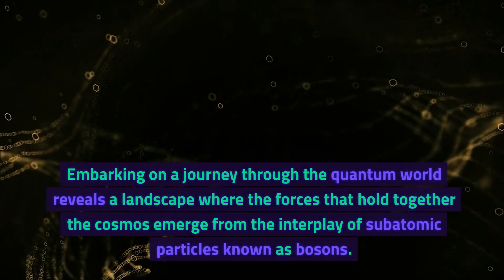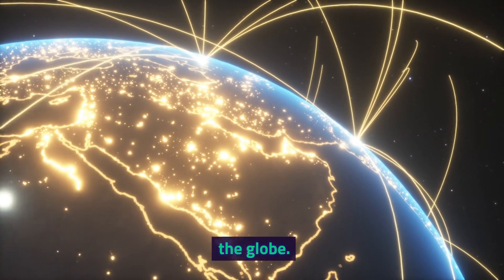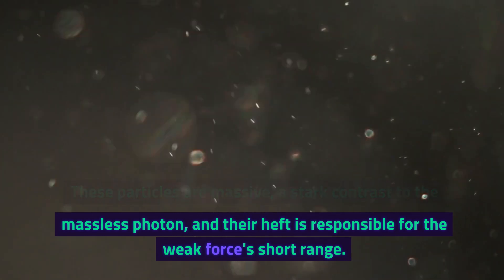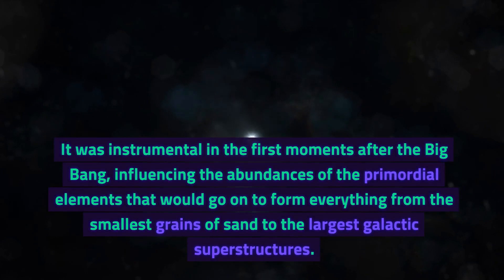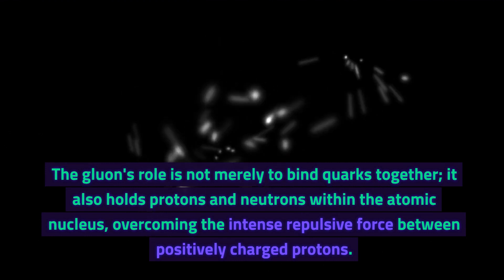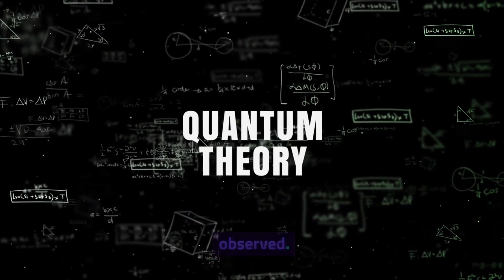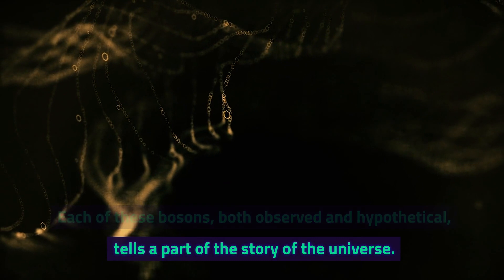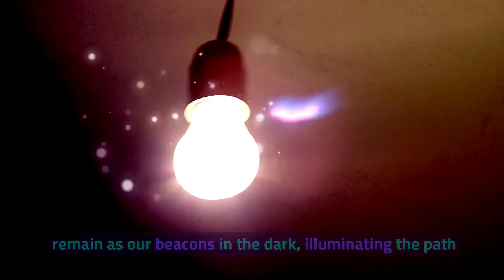Exploring the Quantum Architects: A Deep Dive into Bosons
Embark on a captivating journey through the heart of quantum mechanics as we unravel the mystery and majesty of bosons—the particles that mediate the forces holding the universe together. From the familiar photon to the elusive Higgs boson, and the hypothetical graviton, this video is an odyssey into understanding the particles that act as the architects of reality. Discover how these fundamental forces shape the cosmos, from the atomic nucleus to the dance of galaxies. If you're ready to delve deep into the world where force and matter intertwine, don't forget to LIKE, SHARE with fellow science enthusiasts, and SUBSCRIBE for more explorations into the fabric of the universe.